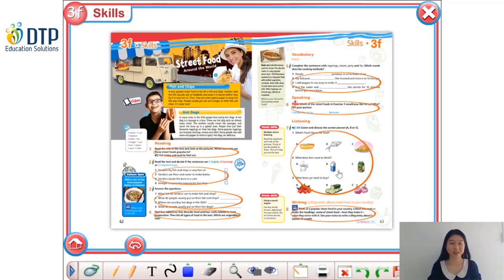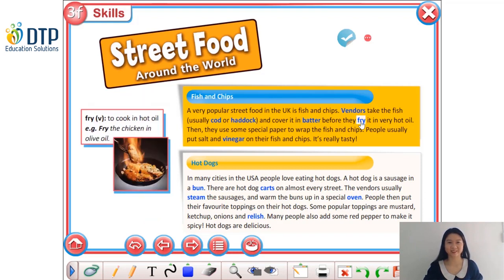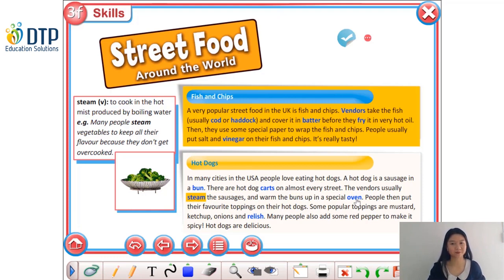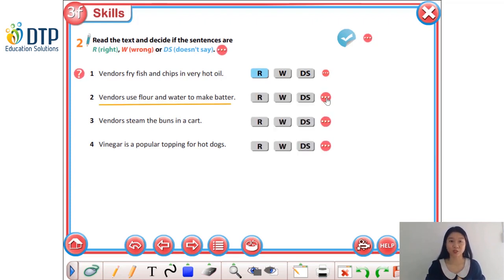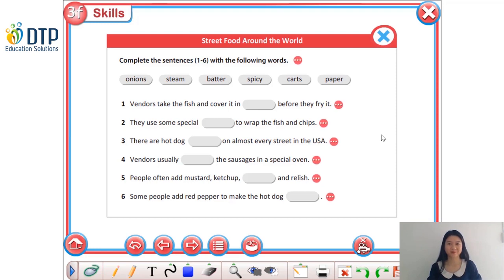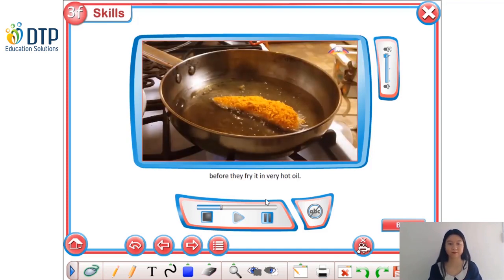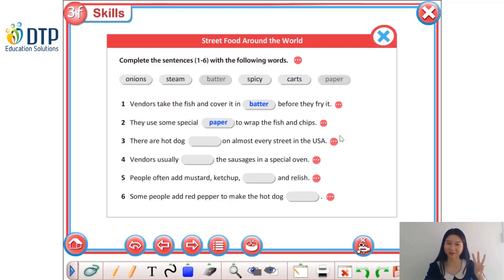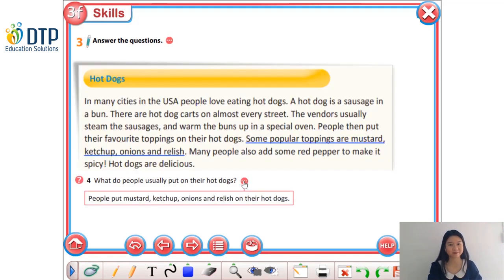Unit 3 All about food Lesson 3f1